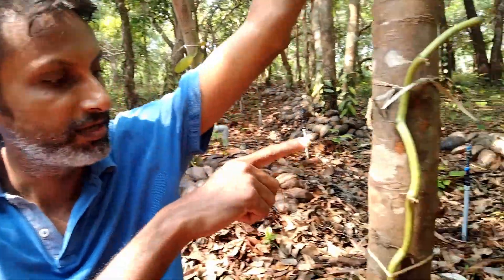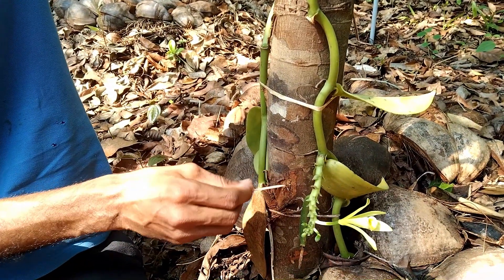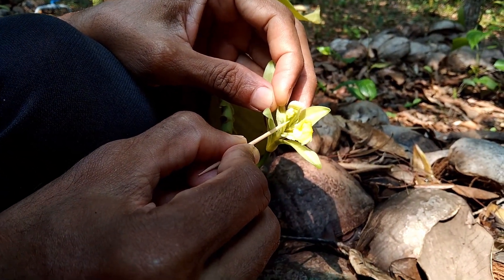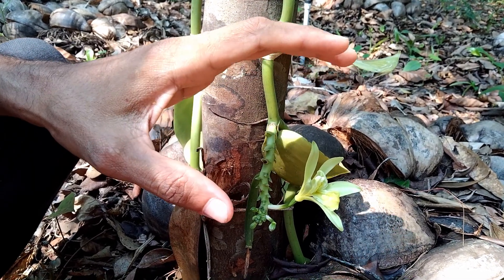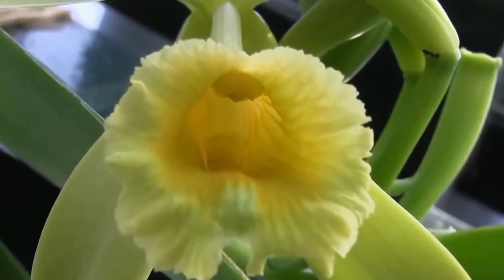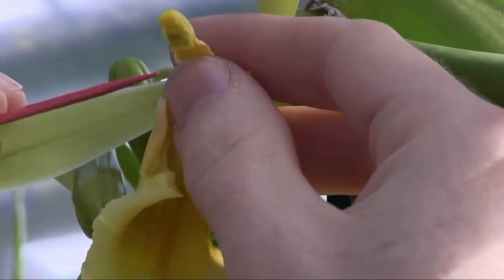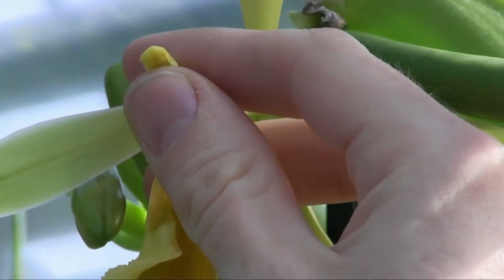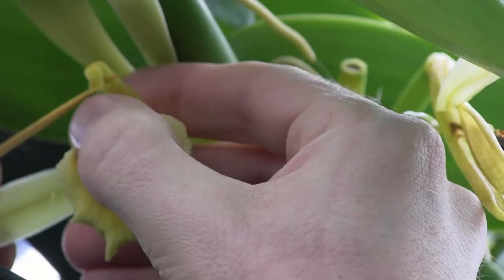Vanilla Pollination ವೆನಿಲ್ಲಾ ಹೂವಿನ ಪರಾಗಸ್ಪರ್ಶ ಕ್ರಿಯೆ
How to pollinate Vanilla Flower - Some basic information